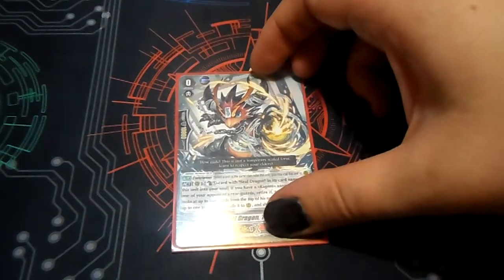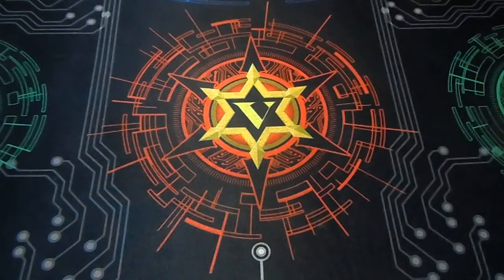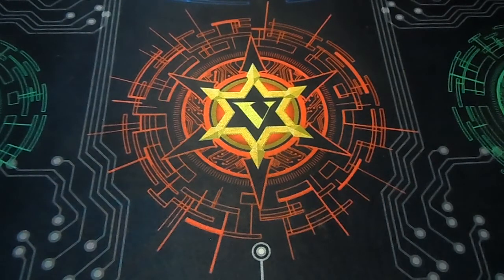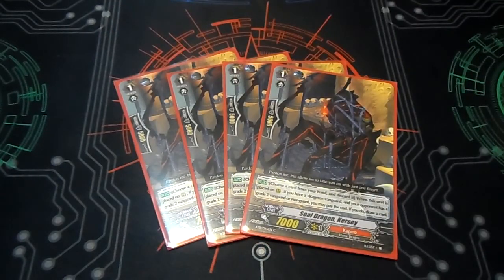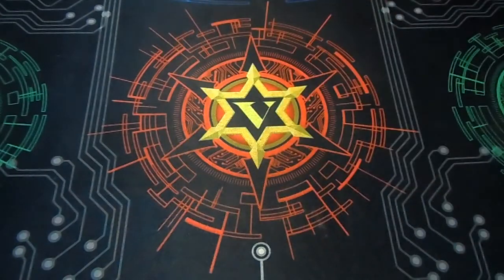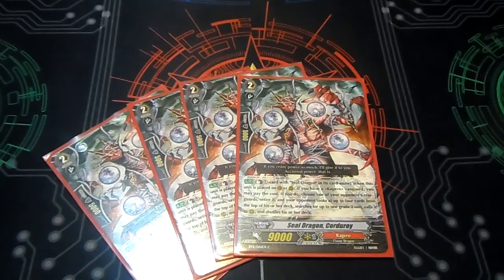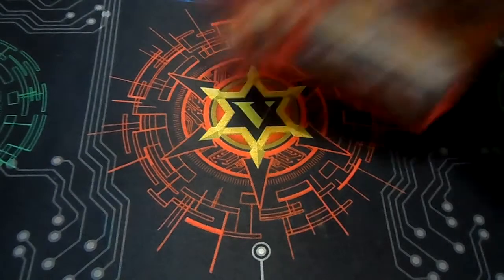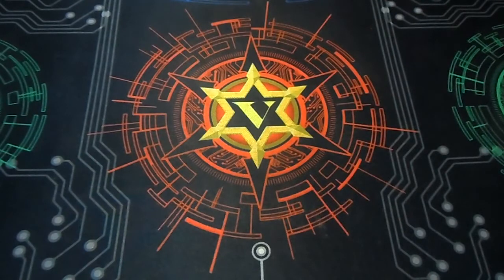CFV Deck Profile Debut: Seal Dragons 11-3-14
This is the Debut of a new Deck Profile: The Seal Dragons of the Kagero Clan. Lemme know what you guys think of it.

Decklist: 50

Seal Dragon, Terrycloth x1 (SV)
Seal Dragon, Shirtingx4 (H)

Seal Dragon, Chambray x2
Seal Dragon, Flannel x4
Seal Dragon, Kersey x4
Seal Dragon, Rinocross x4

Seal Dragon, Cordurey x4
Seal Dragon, Hunger Hell Dragon x3
Seal Dragon, Jacquard x4

Hellfire Seal Dragon, Blockade Inferno x4
Seal Dragon, Blockade x4